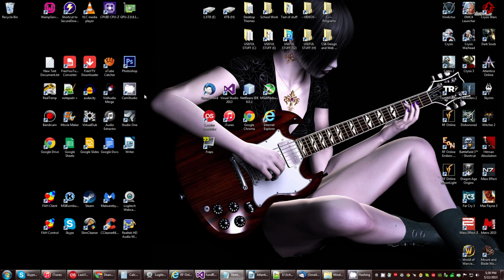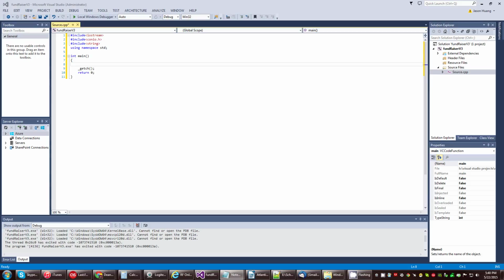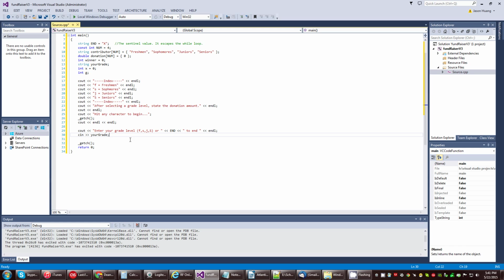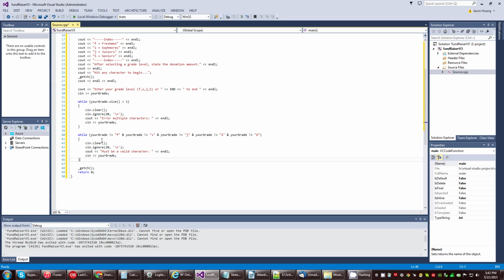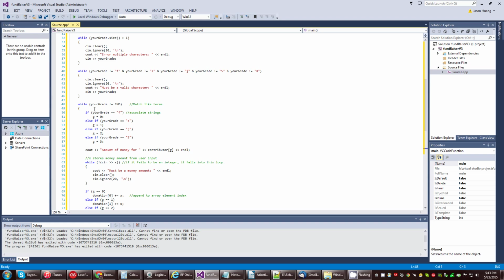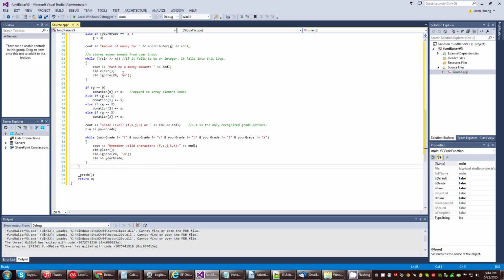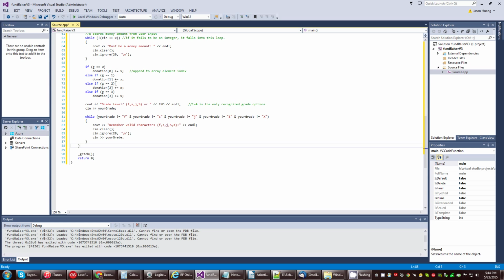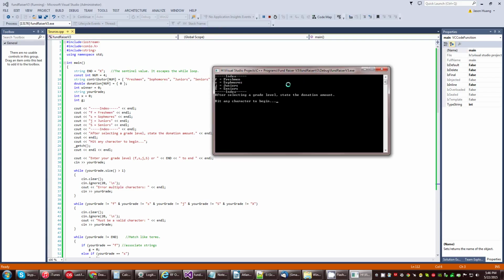c++ Fund Raiser V3 -Extra-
Using string arrays
Using various while loops to catch invalid input.
Using cin.clear() and cin.ignore to wipe out the input buffer.